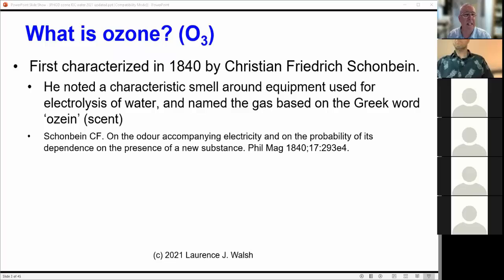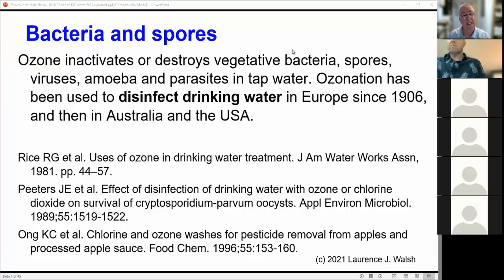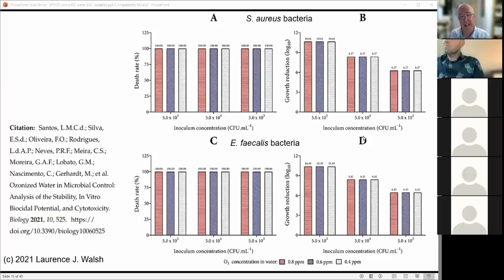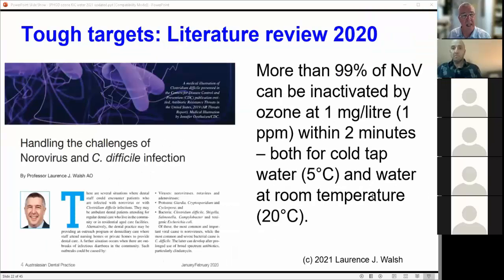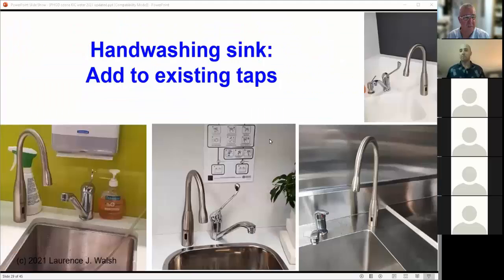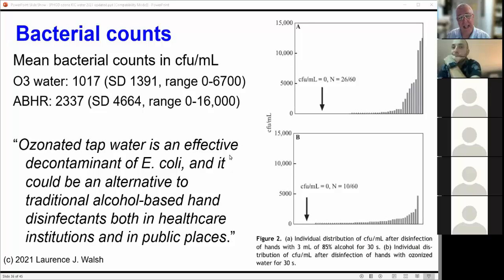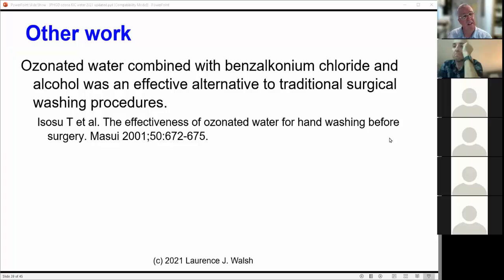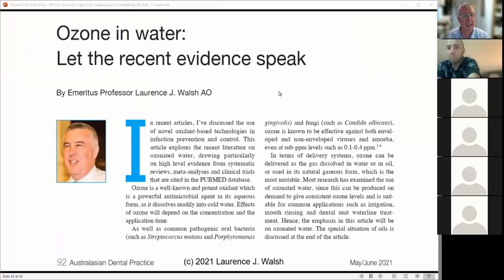Prof. Walsh Ozone Lecture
The virtual lecture explains how Ozone is generated in water, what it does to microorganisms, and how it is useful in the dental/ medical setting for disinfection, sanitization, and deodorization with an emphasis on the PHOD- Kona KIC tap and the Enozo Pro-Aqueous Ozone on the go.

Ozone is a natural biocide that kills bacteria, viruses, and fungi and their spores on contact. It is also soluble in water so it is ideally suited for delivery through that medium- "Aqueous Ozone" for Dental applications.